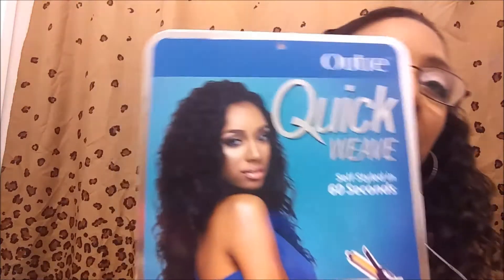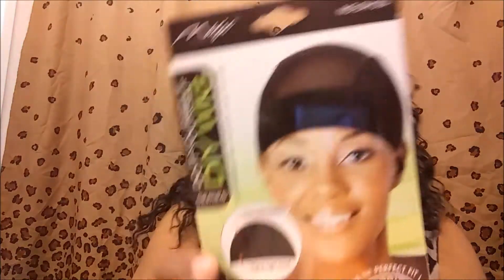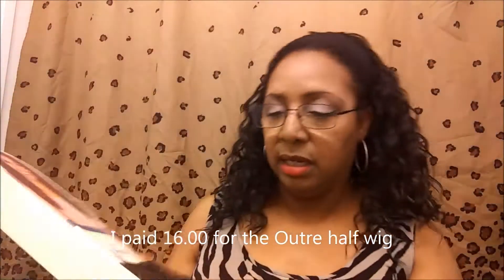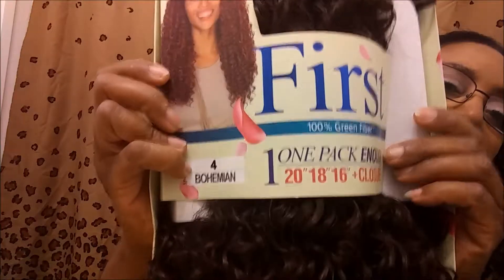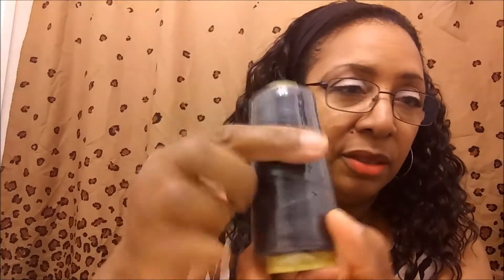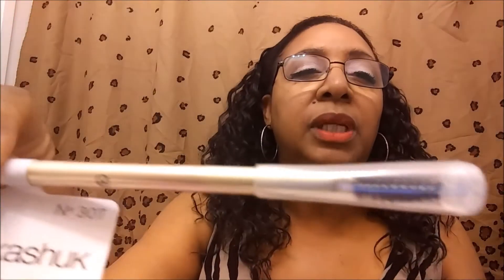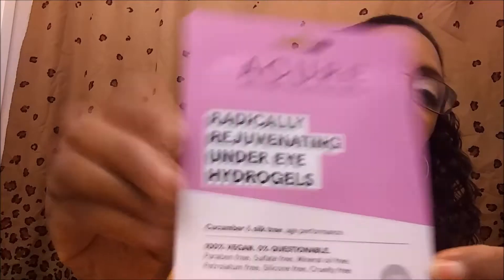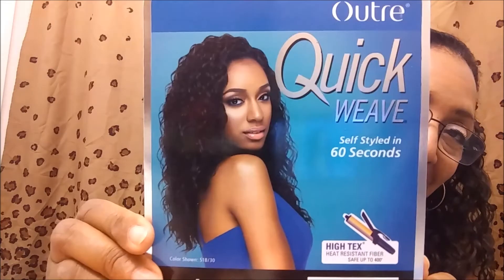My Outre Quick Weave, First Bohemian Hair &Target Beauty Box Opening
Today I got great packages and wanted to show what I received.
From Hair to beauty
1.First Bohemian One Pack in the color 4
2. Outre Quick Weave Janessa in the color 2
3. Magic Domestyle Mesh Wig Cap
4. Weaving thread